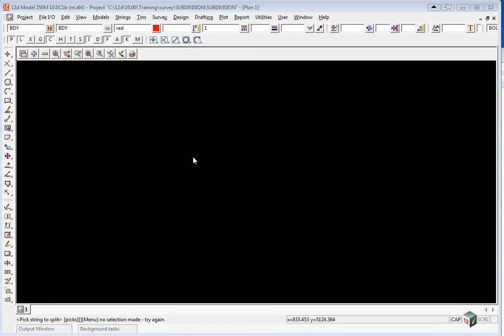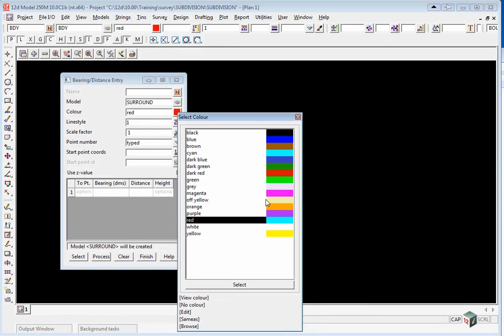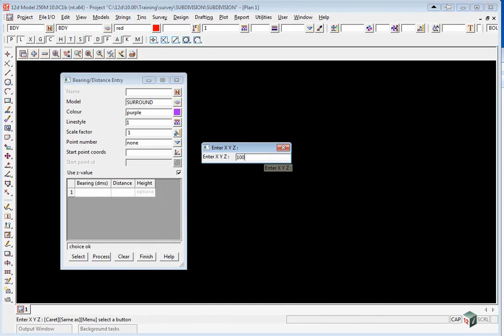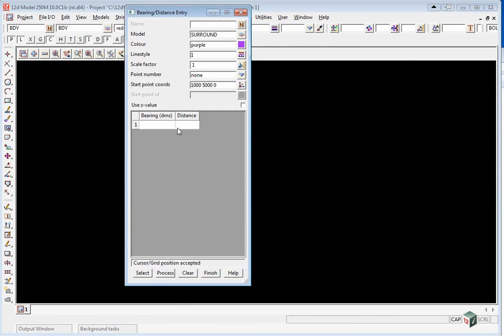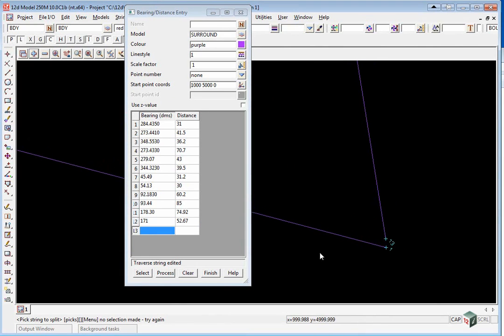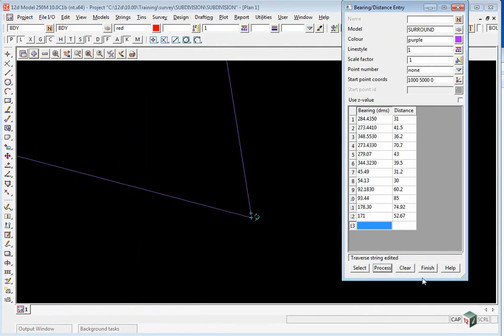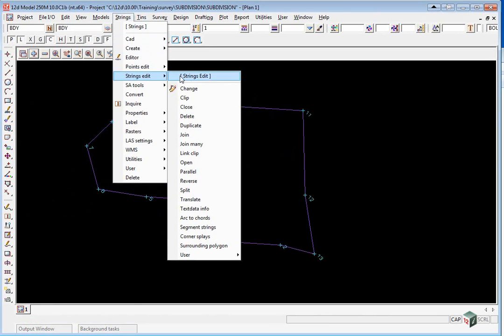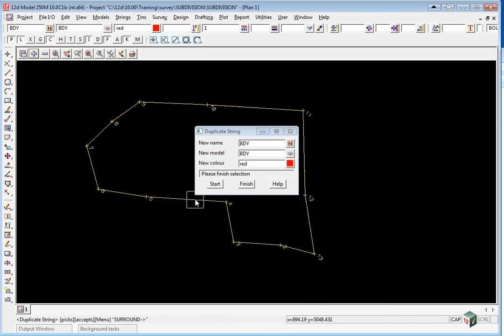12d Model - Subdivision - Create Surround Boundary (Getting Started for Surveying)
This video provides an overview of creating a surrounding boundary in a subdivision in 12d Model.